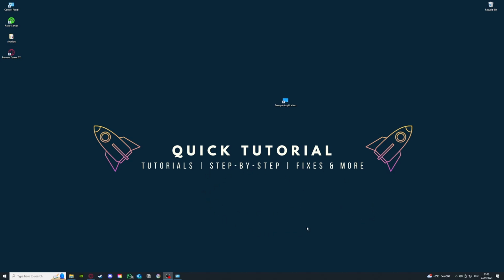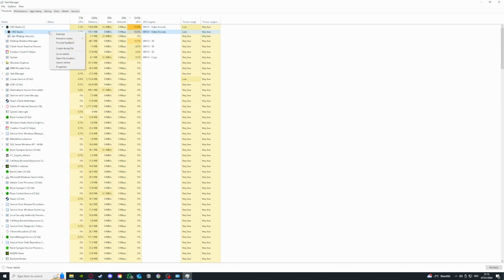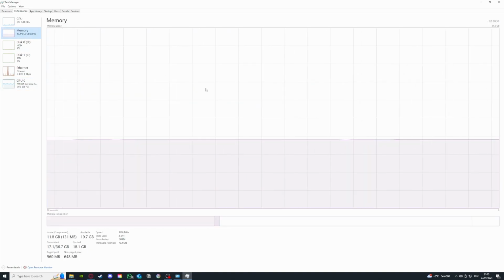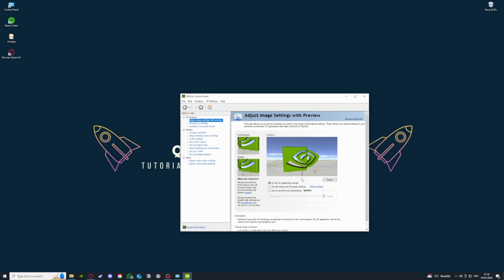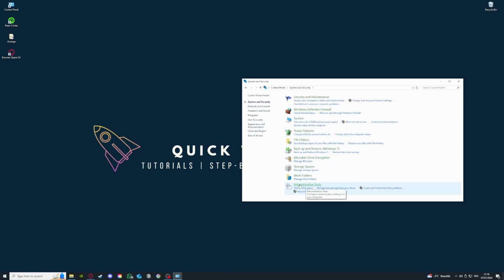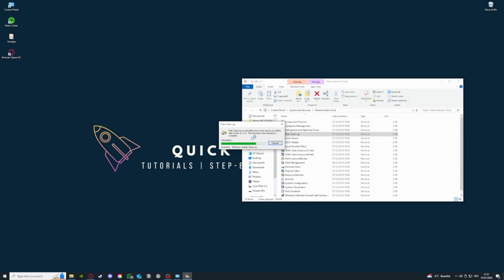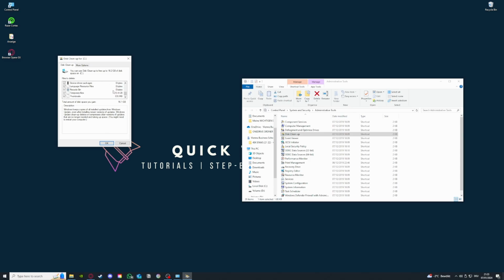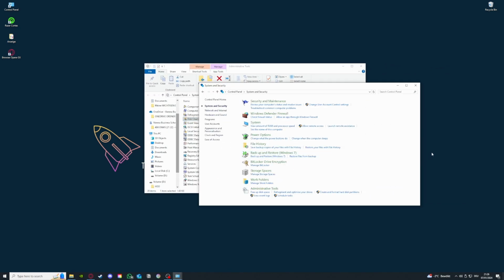MuseScore Lagging? Fix Slow Performance, Freezing & High CPU (2026)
MuseScore lagging or running slow? This tutorial fixes slow performance, freezing and high CPU usage when running MuseScore on Windows 10 and 11.

These are the Windows-level fixes that resolve most MuseScore problems — no downloads and no extra software needed. They run quickest-first, so work through them in order and stop as soon as MuseScore is working again.

0:00 Intro
0:50 Find what's eating your CPU and memory (Task Manager)
2:40 Reading the Performance tab — GPU, CPU, RAM
4:00 Nvidia settings: switch to performance mode
6:00 Disk Cleanup — freeing up space
8:45 Which files are safe to delete
10:00 Wrap up

How to fix lag in MuseScore
MuseScore running slow – performance fix
Fix high CPU usage in MuseScore
MuseScore freezing – how to fix
Fix MuseScore input lag
Improve MuseScore responsiveness
MuseScore stuttering – fix
Boost MuseScore performance on low-end PCs
Fix lag when opening files in MuseScore
Speed up MuseScore on Windows 11
Reduce memory usage in MuseScore
MuseScore slow loading – fix
MuseScore lag fix 2026